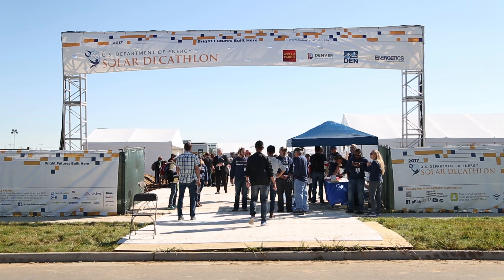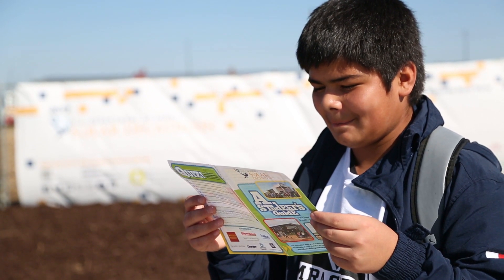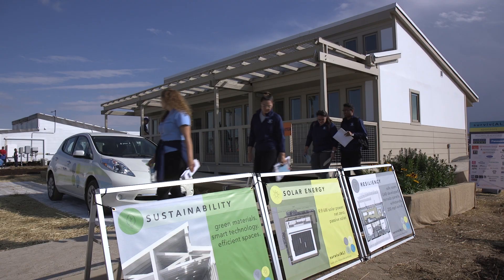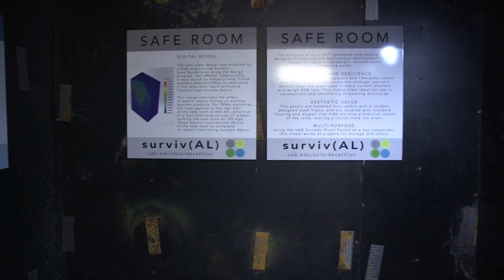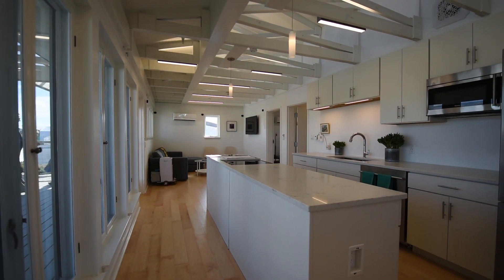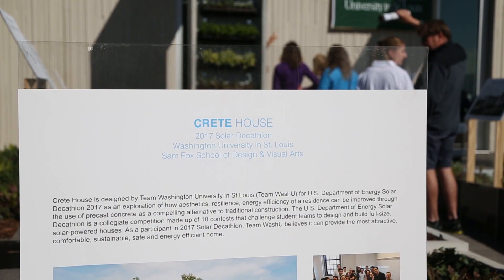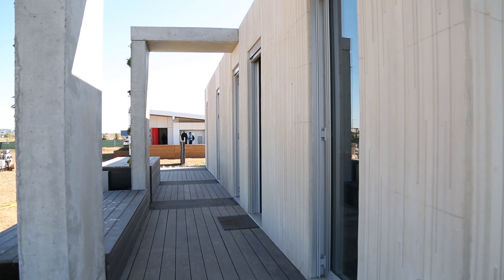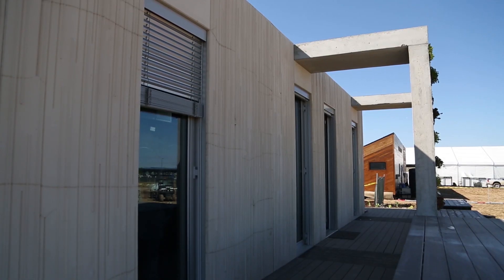Solar Decathlon Minute: October 5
This Solar Decathlon Minute focuses on resiliency with solar-powered houses built by Washington University-Saint Louis and Team Alabama.